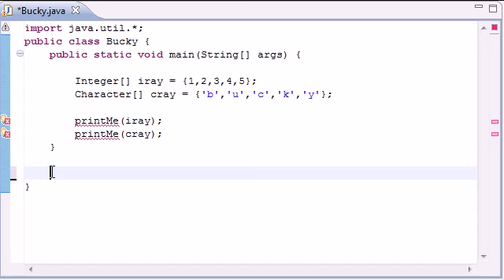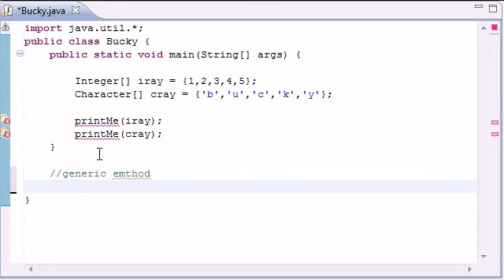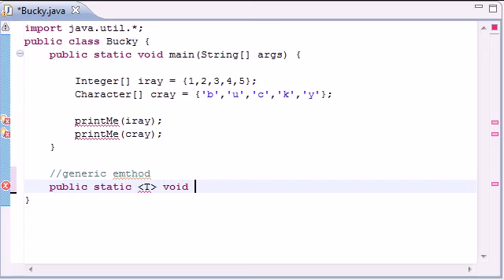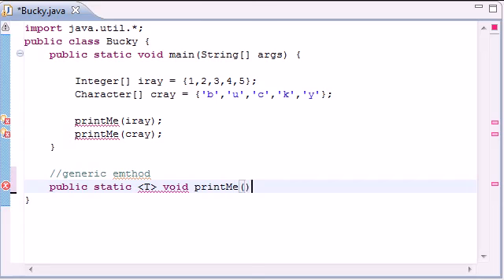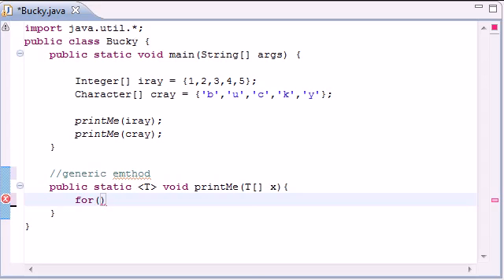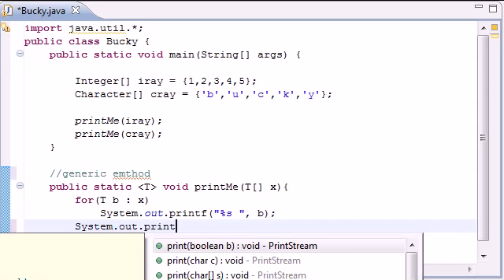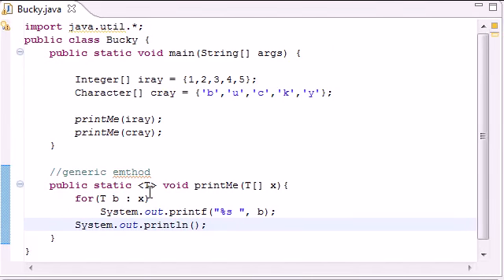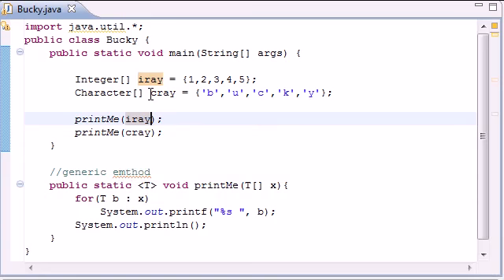Intermediate Java Tutorial 18 - Implementing a Generic Method